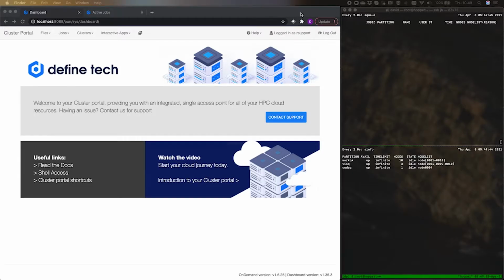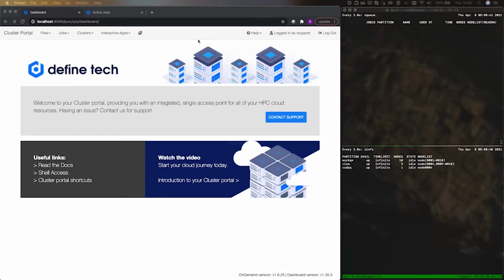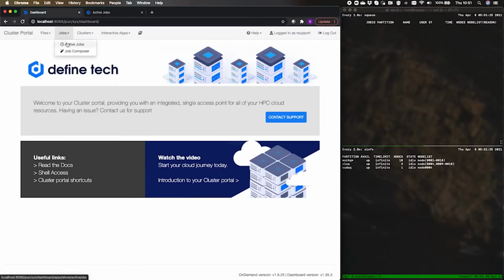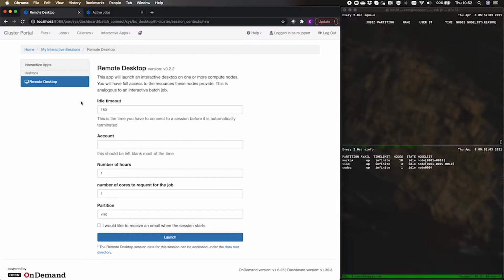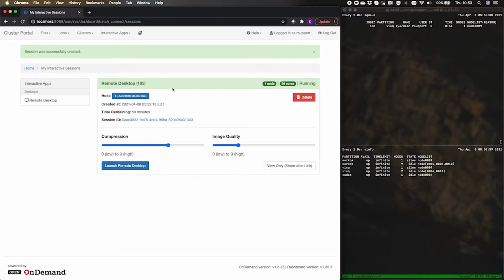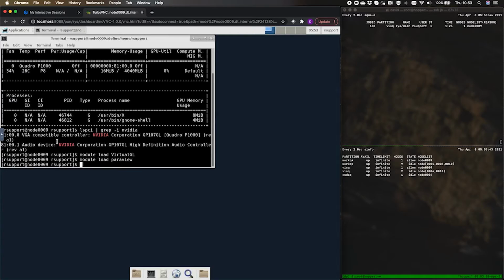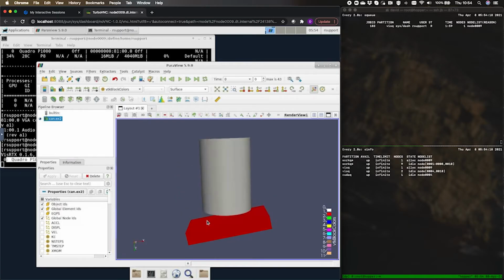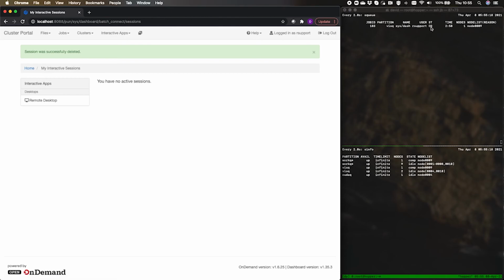Remote Workstation (HPC Cluster) Demo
In this video we demonstrate how to can spin up a remote workstation environment with GPU acceleration on a HPC cluster via the LMX Cloud interface